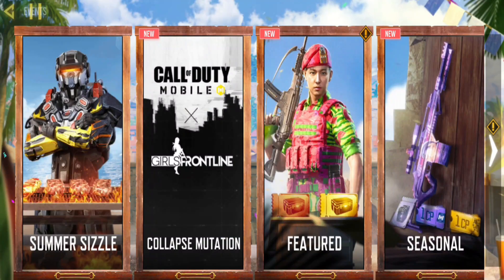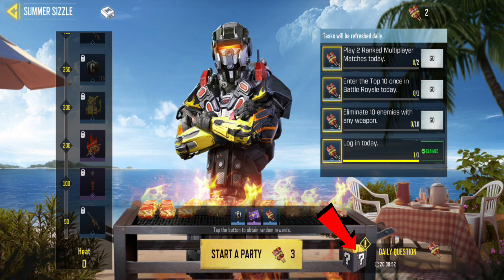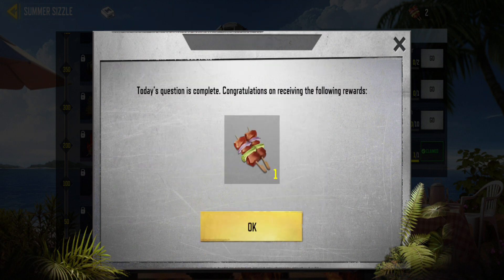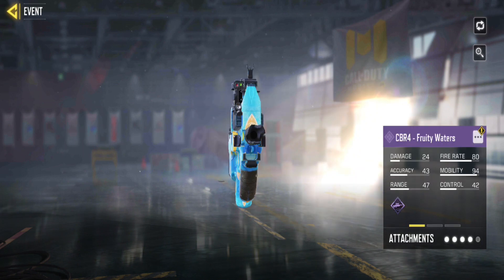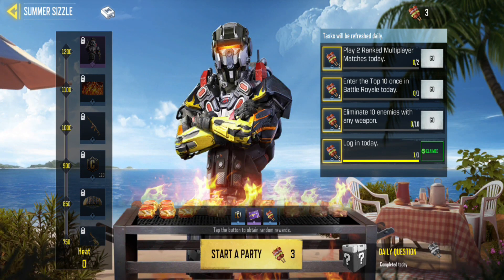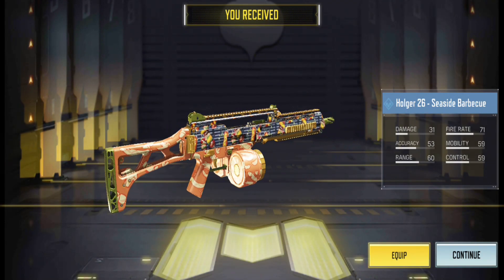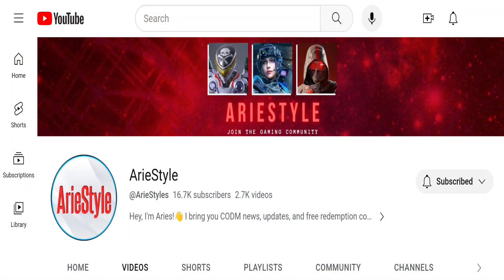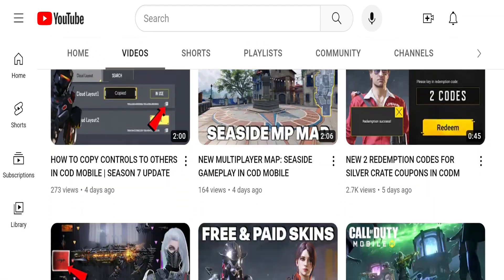FASTEST WAY TO GET REAPER - RIDE OR DIE FOR FREE IN COD MOBILE!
Unlock COD Mobile's epic skin 'Reaper - Ride or Die' for free! Join the Summer Sizzle event from August 4-27, 2023, and earn Kebab Tokens by completing Daily Tasks and answering Daily Questions correctly.